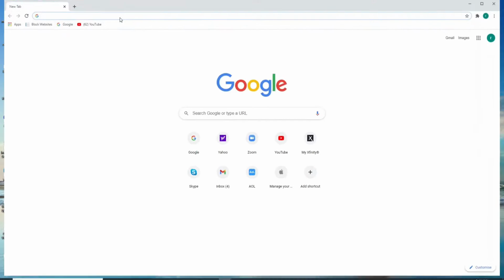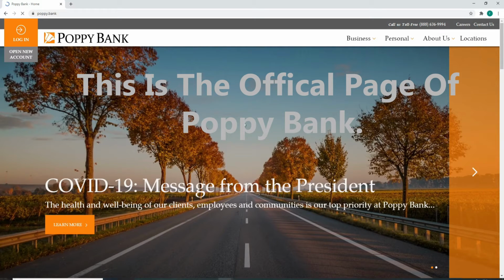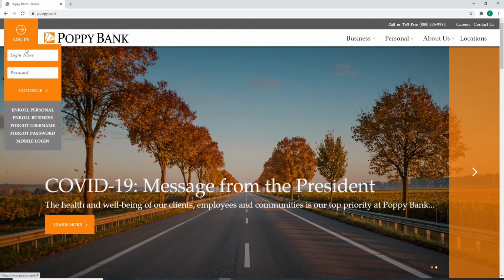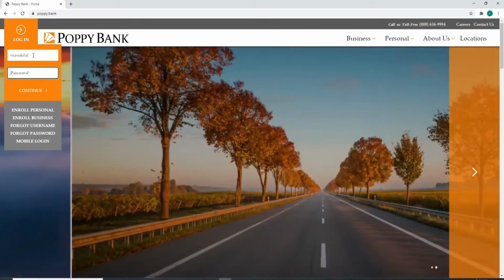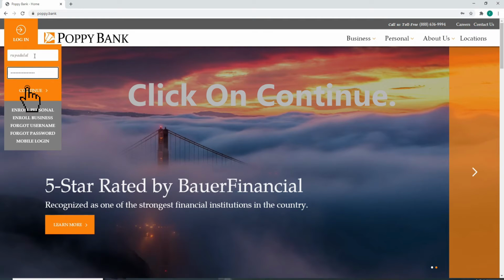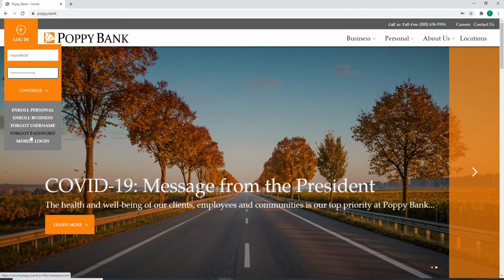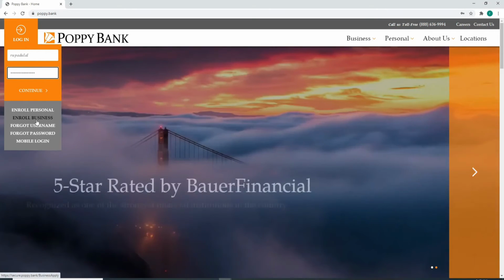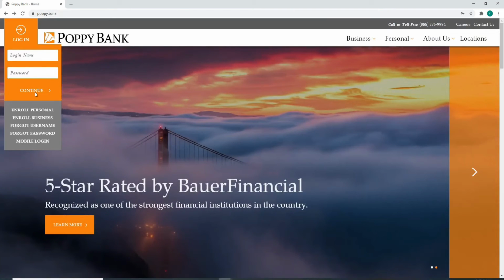How To Login Into Poppy Bank login?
Hey Everyone. Today's Tutorial On How To Login Into Poppy Ban.